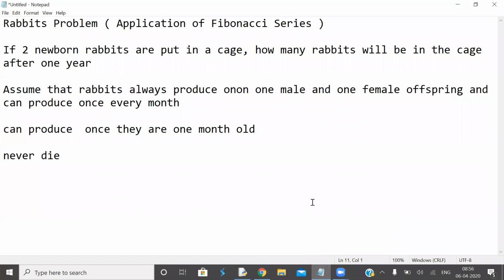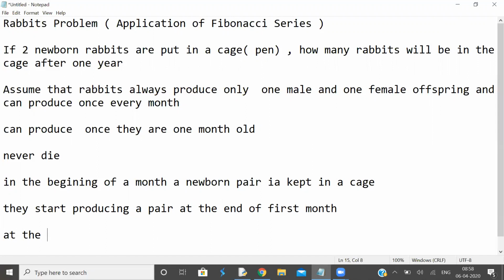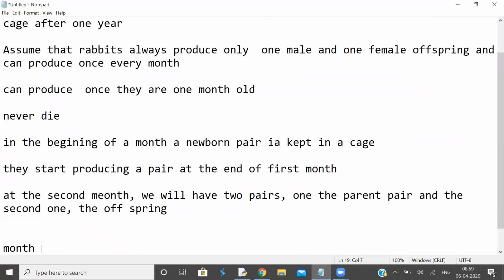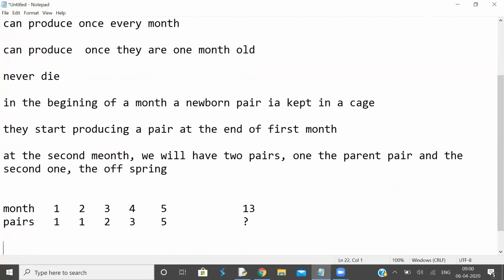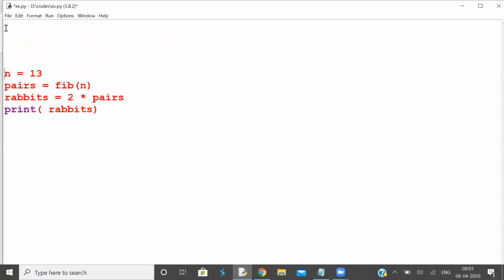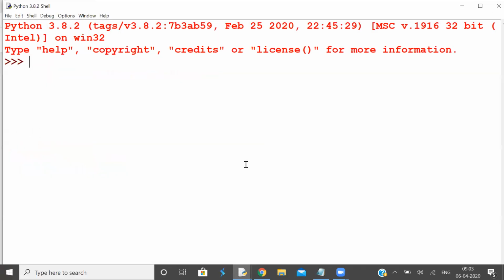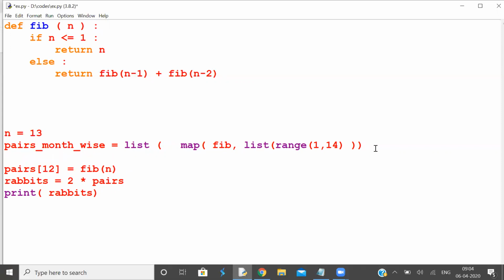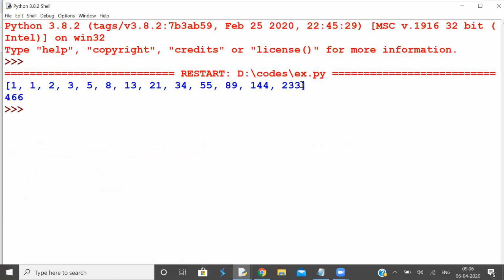Fibonacci application rabbits reproduction problem